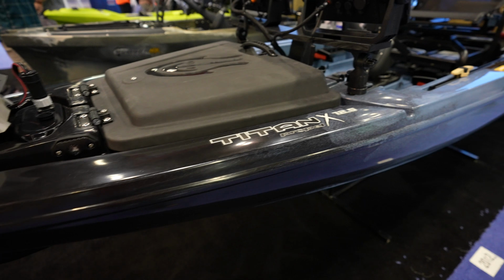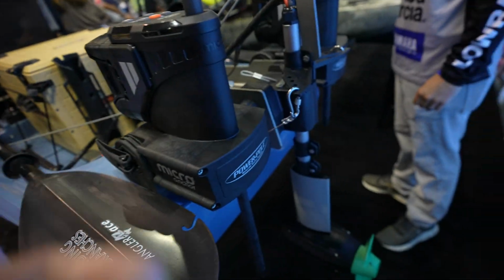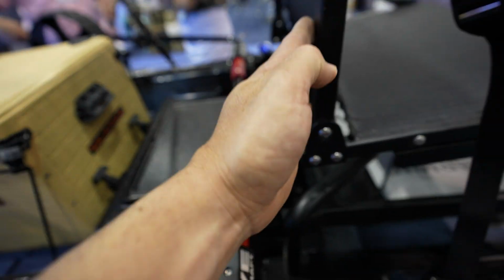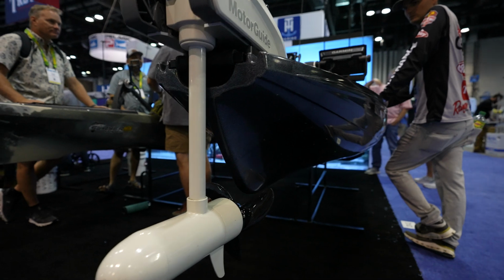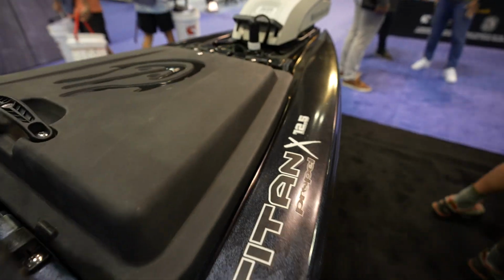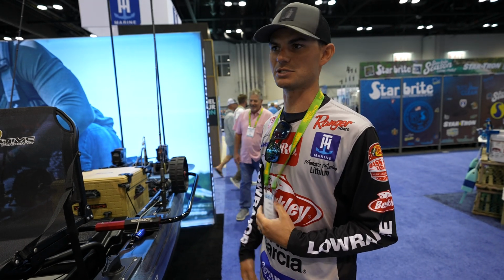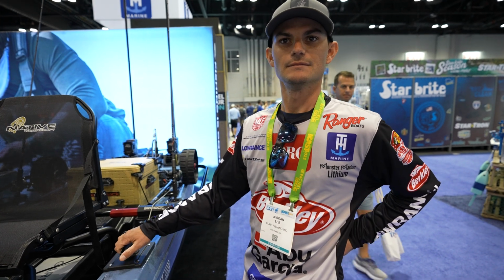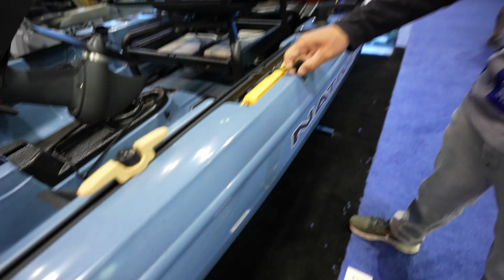Properly rigged $12,000 KAYAK FISHING SETUP Native Watercraft TitanX Propel 12.5 iCast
Hey, Aliex here, you know I tell it like it is! Every kayak angler needs a great battery at an affordable price, and for me the BEST is Amped Outdoors! Why? Amped have been powering my fishing kayaks since 2019 and I'm yet to experience any issue! Your equipment deserves better! Power them with Amped Outdoors.
Kayak Battery 60Ah Lithium (LiFePO4) 12.8V Battery- Bluetooth - IP67 Waterproof It is waterproof, fits in most places!
100Ah Lithium Battery (LiFePO4) 12.8V – Bluetooth This battery has plenty of power for my GPs trolling motor, I can fish multiple days without charging.
24V 50Ah Trolling Motor Lithium Battery (LiFePO4) – Bluetooth The best battery to power your NPV NK180
36V 50Ah Trolling Motor Lithium Battery (LiFePO4) - Bluetooth - IP67 Waterproof with this one you can go over 30 miles at 3-4 MPH with the NPV NK300 or NT300
For livescope and other forward-facing sonar, check these amazing Amped Batteries
Tiny 12v battery that fits anywhere and powers anything 30Ah Lithium Battery (LiFePO4) - Tall Version
Amped Outdoors offers real warranty, customer support and it is own by Matt, a fishing friend just like you.

Super rig your kayak with YakGadget Accessories! Motor mounts, inexpensive anchoring solutions and more! Save some $$ by using my code

Cash: $afishingtv

Aliex Folgueira